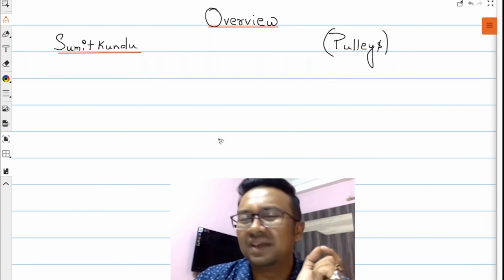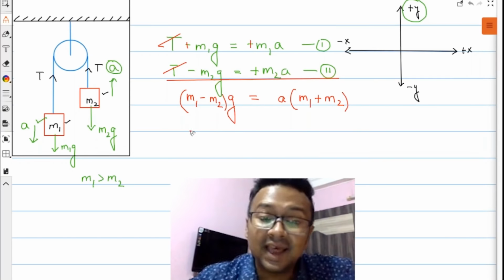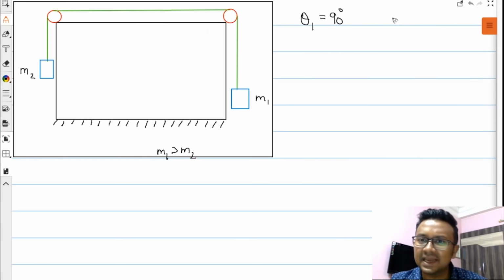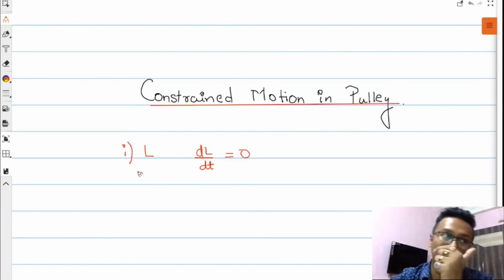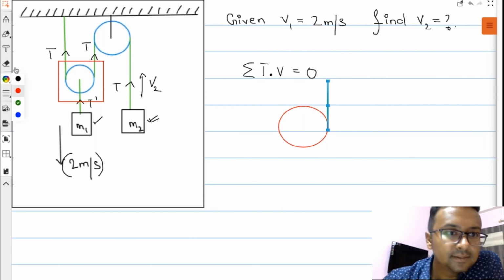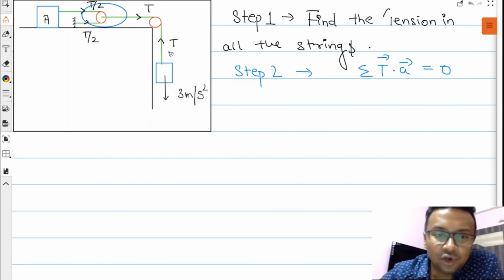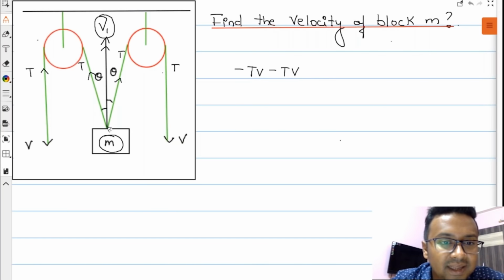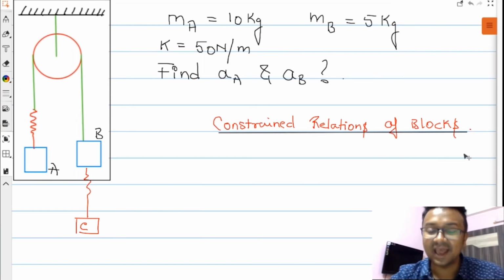How to Solve Newton's Laws of Motion Problems class 11 | Physics Shortcuts | IIT JEE Mains Revision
Special Class 11 JEE Mains Physics (Newtons Laws of Motion) Revision Class with Master Teacher Sumit Sir.

Topics Covered: Constrained motion in Pulley, Motion Under Constraint, JEE Mains Pulley problems.

Do you want to learn & master any JEE topic in hours? Click on the link below to enroll in the JEE special Micro Courses. Limited Seats Only
Why should you learn from Vedantu's Master Teachers?

- Get a clear edge over other students by constant revision of important JEE Mains Maths topics with IITians & NITians.
- Get your doubts and questions resolved instantly by booking an instant live session with out doubt experts.
- Prepare for competitive exams with our 1-to-1 courses or micro course or JEE/ NEET crash course and achieve your goal
- Skipped a topic? Still have doubts?

- Watch FREE lectures for JEE Mains/ Advanced 2020 & 2021 and kickstart your JEE/NEET preparation today